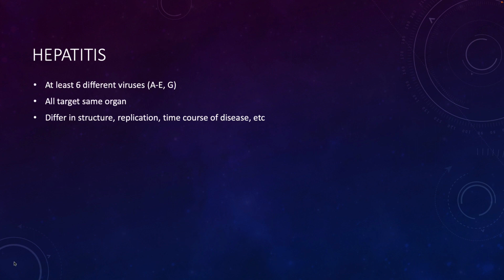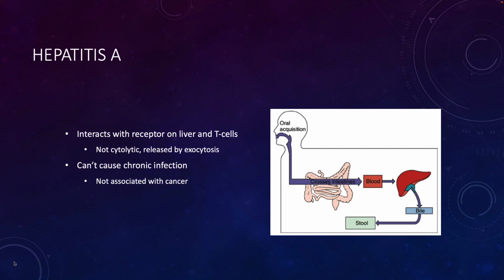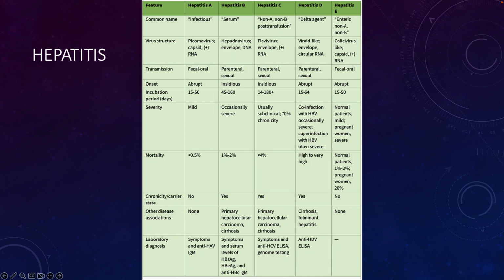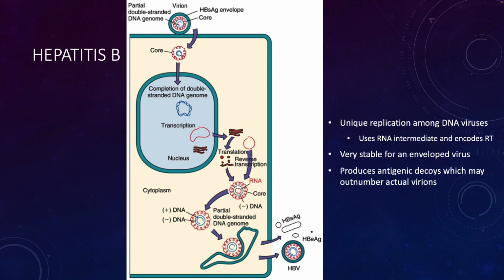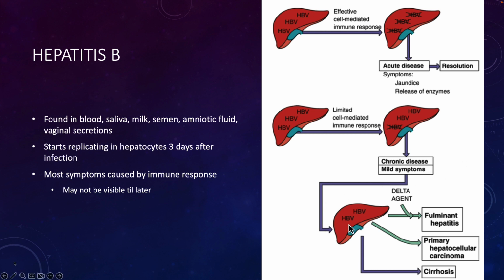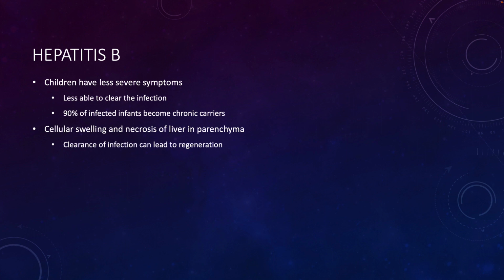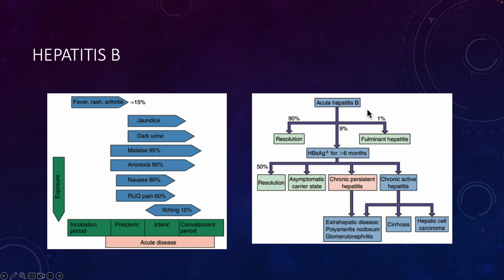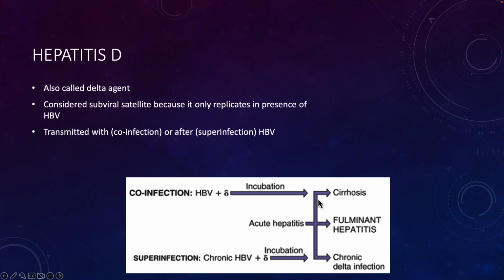48 - Hepatitis Part 01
Table of Contents:

00:00 - Hepatitis Viruses
00:18 - Hepatitis
00:53 - Hepatitis
01:57 - Hepatitis A
03:10 - Hepatitis A
04:24 - Hepatitis A
06:12 - Hepatitis A
06:14 - Hepatitis A
06:15 - Hepatitis
06:41 - Hepatitis A
06:41 - Hepatitis A
06:43 - Hepatitis A
06:44 - Hepatitis B
07:24 - Hepatitis B
09:56 - Hepatitis B
09:56 - Hepatitis B
14:09 - Hepatitis B
14:21 - Hepatitis B
15:32 - Hepatitis B
16:18 - Hepatitis B
17:38 - Hepatitis B
18:35 - Hepatitis B
19:10 - Hepatitis B
20:07 - Hepatitis D